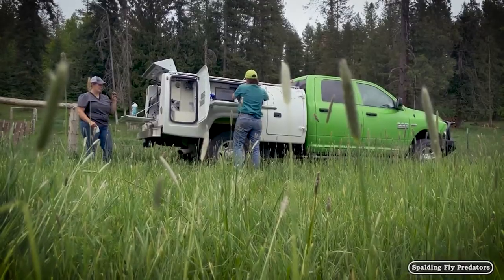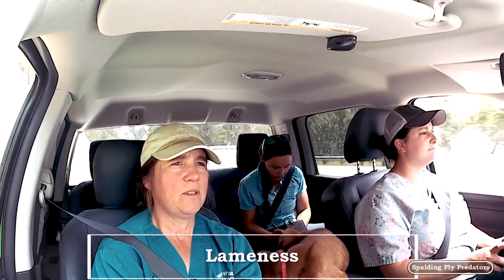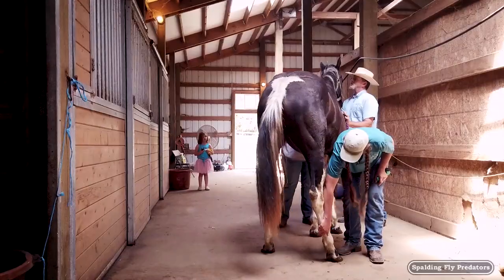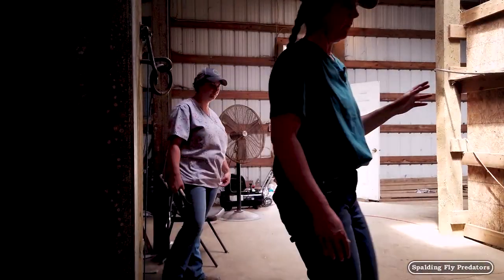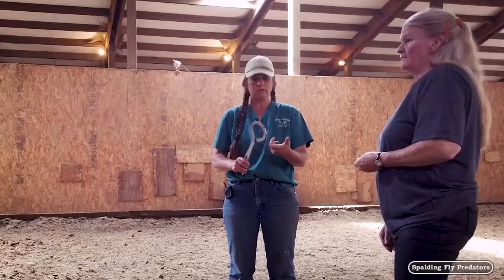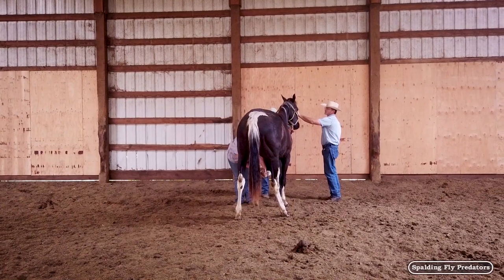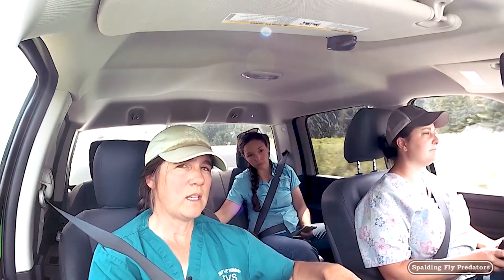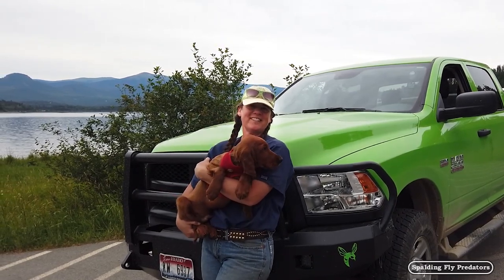Horse Lameness Evaluation with Veterinarian Dr. Jenni Grimmett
Doc Jenni evaluates a horse for lameness. She addresses the horses living environment, hoof condition, and considers that the mare hasn’t been handled much nor had she moved around much. Dr. Jenni notes the horse looks a little sore all over, suggested ideas for healing her thrush and getting the horse out and moving and offering proper daily care thoughts plus a regimen to get the horse back to total health.

Doc Jenni’s series covers topics every horse owner should know about to take care of their horse.